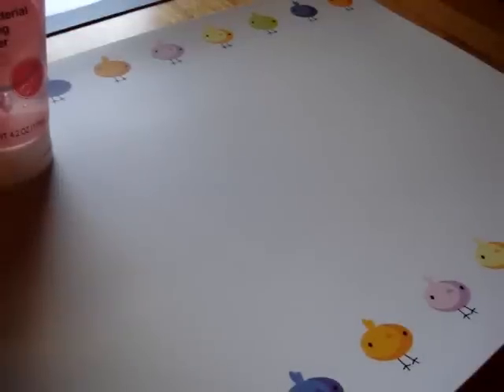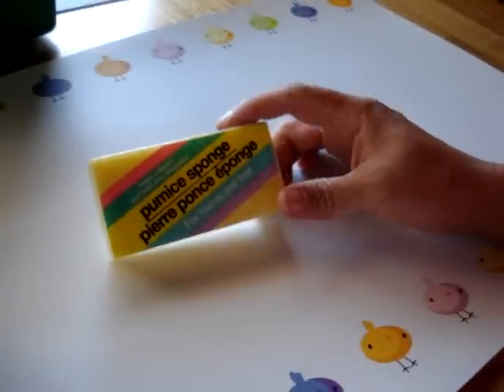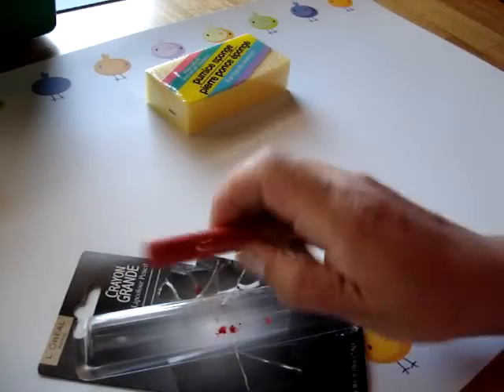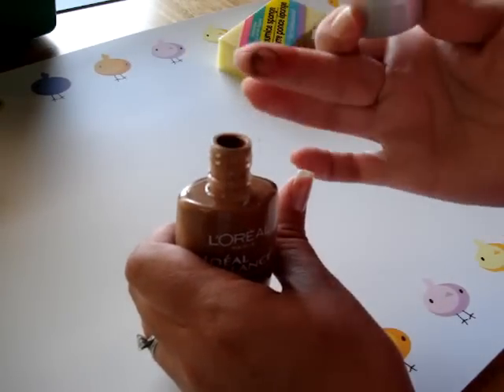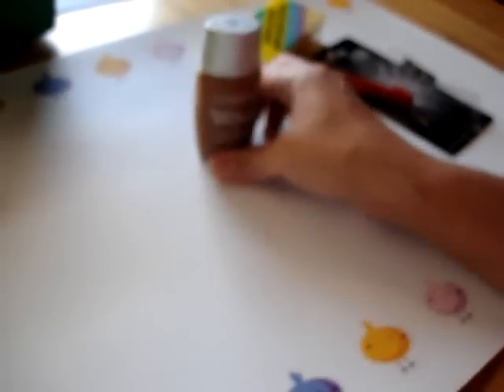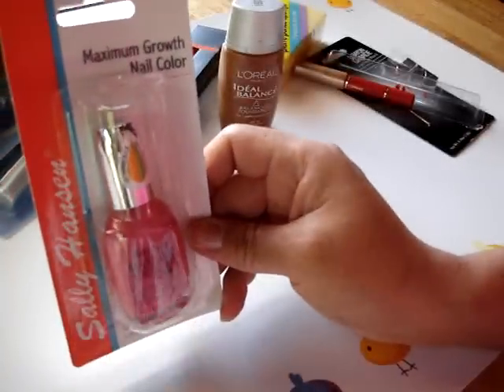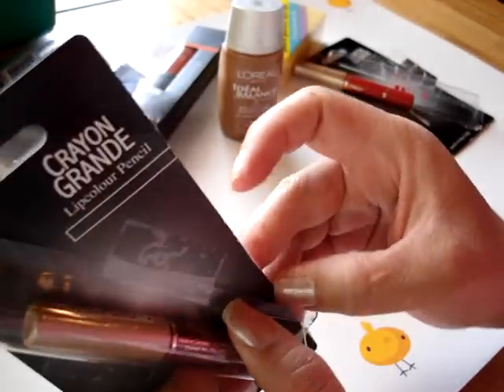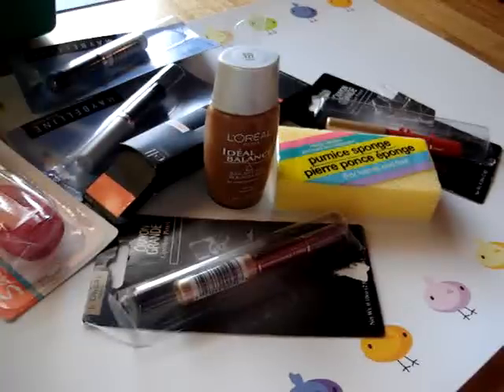Dollar Tree Haul #2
My 2nd Dollar Tree Haul:) Cleansers, Loreal, Elf and more:) Hope you enjoy all the goodies I purchased, All for $1.00 each except for the .50 body and facial cleansers which were awesome!